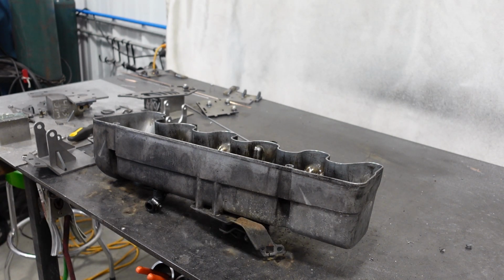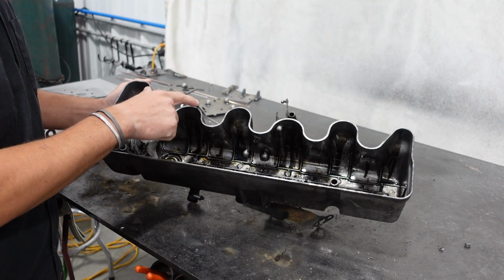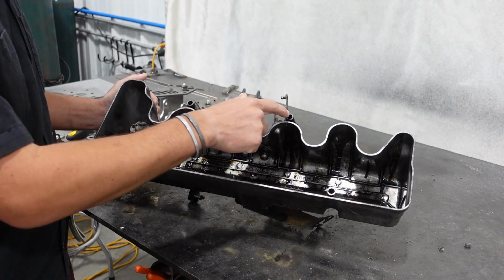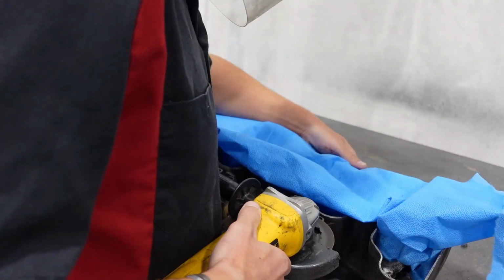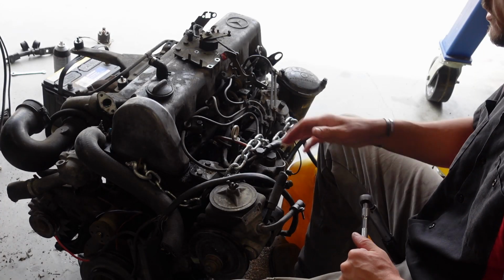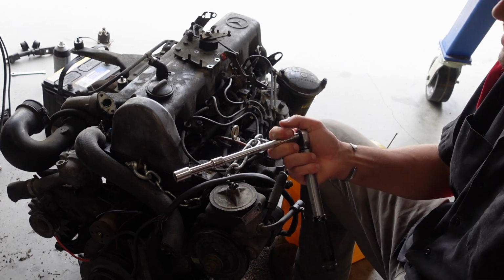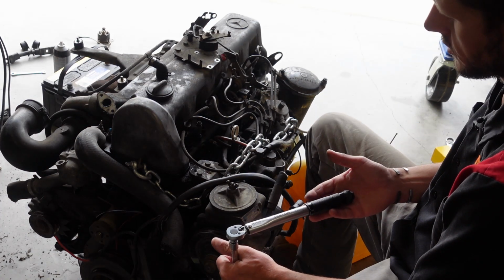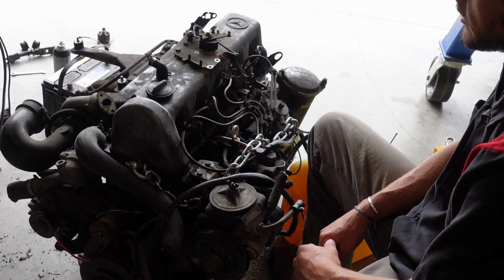OM617 Performance Series: Leaking Valve Cover Gasket Fix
Simple steps to solve that pesky leak. Wondering why your "new gasket" never fixes your leak? This is probably why.